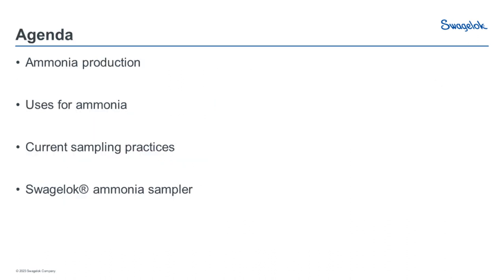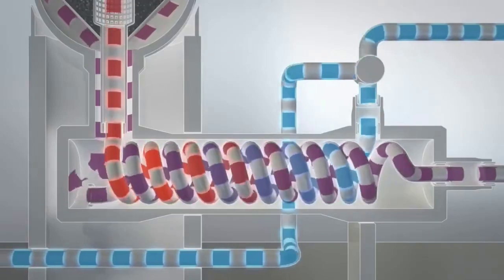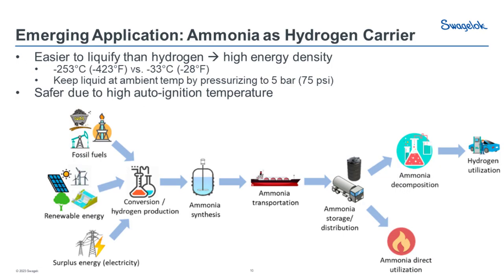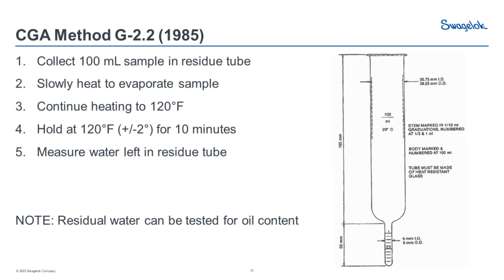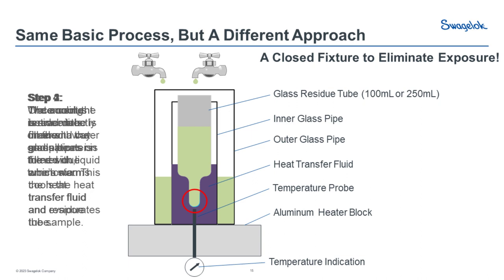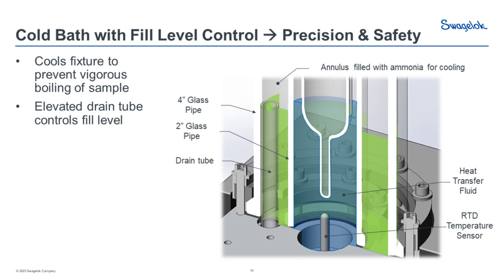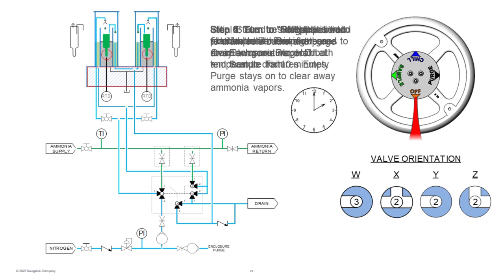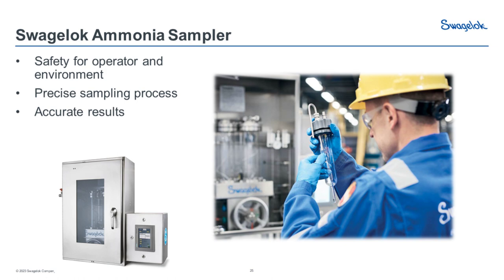Webinar: Emerging Opportunities for Safer Ammonia Sampling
Ammonia is commonly used by chemical plants and refineries in the production of fertilizers, plastics, textiles, petroleum, and more. To avoid severe stress corrosion cracking in storage tanks and product quality concerns, anhydrous ammonia is sampled to verify a water content of 0.2% to 0.5%. There are many challenges with manual ammonia sampling methods. The good news? New technology and techniques are revolutionizing the ammonia sampling process. Matt Dixon, application commercialization manager at Swagelok, explains what you need to know to make ammonia sampling as safe and efficient as possible.